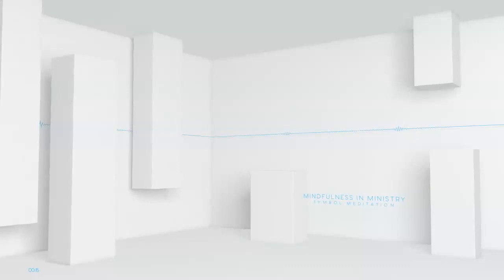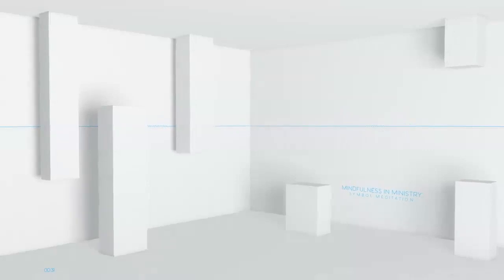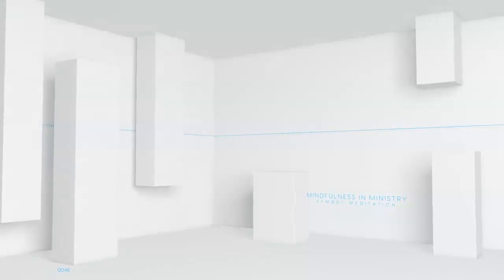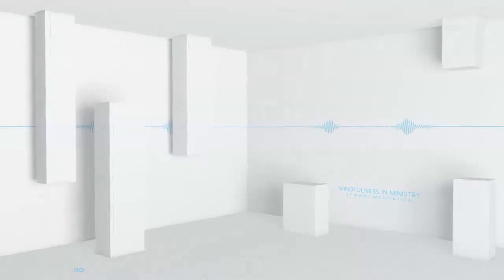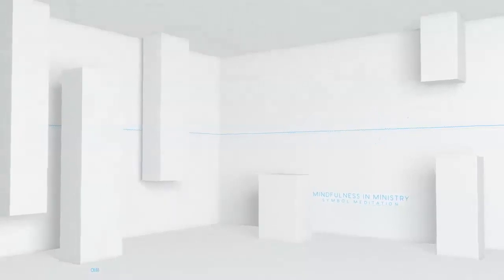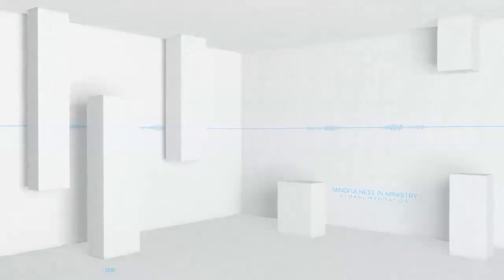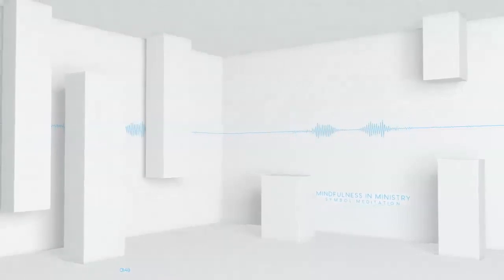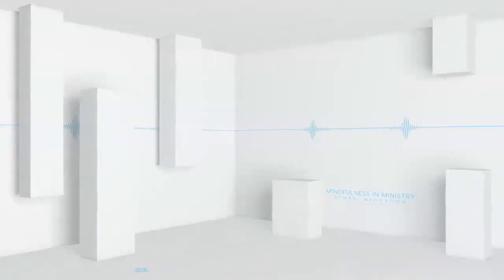FINDING PEACE PODCAST | Finding your center | symbol meditation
// YOUTUBE GEAR
Canon Camera

Prayers (I read this daily)

Message:
Find your peace and protect it.
"Your greatness is in your brokenness" Coach Racquel